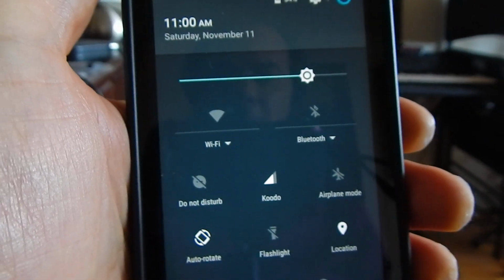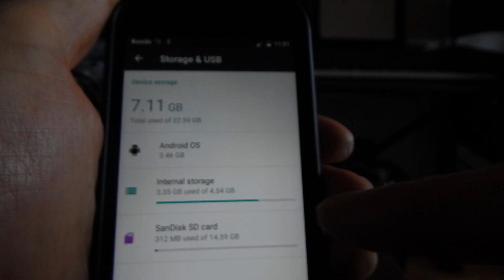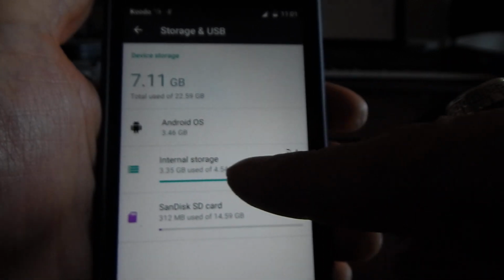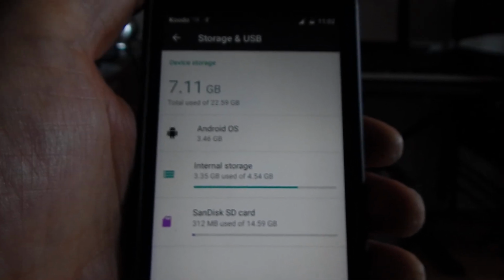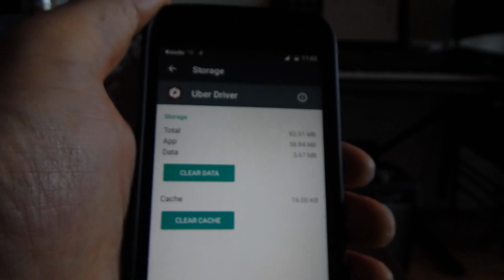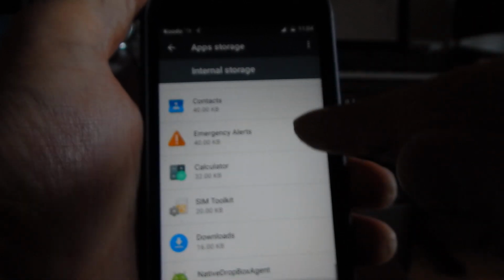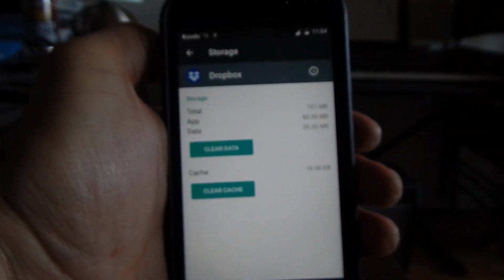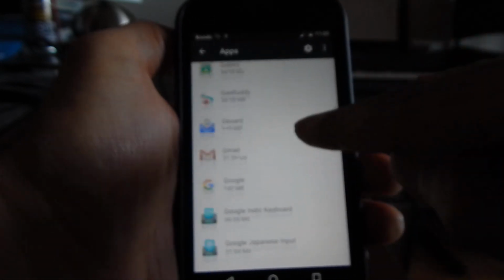Why SD cards can be useless - How to move apps to SD card in motorola 3rd Generation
Why SD cards can be useless?  HOw to move apps to SD card in motorola 3rd Generation Marshmallow operating system